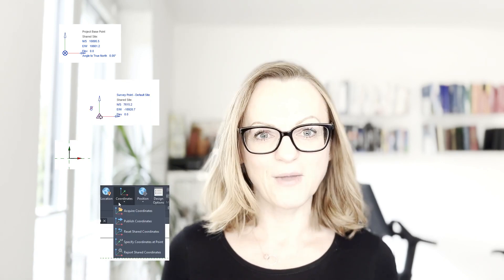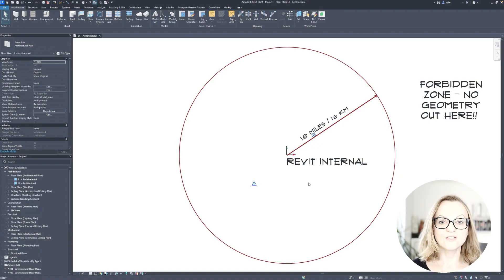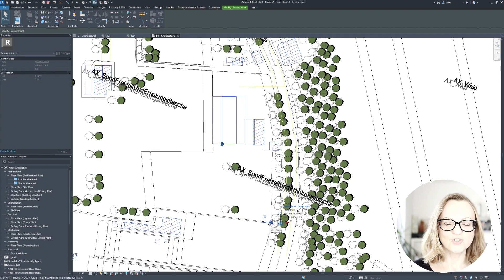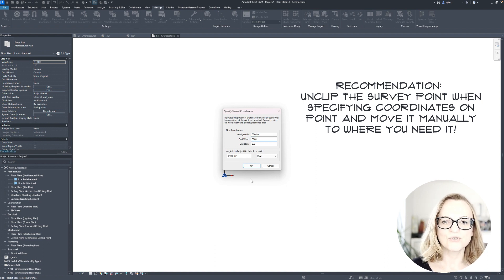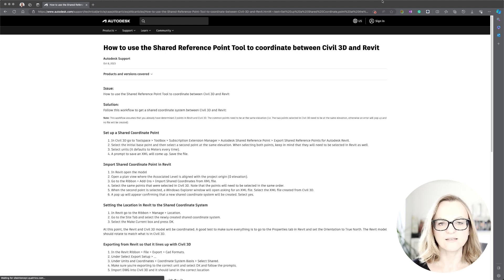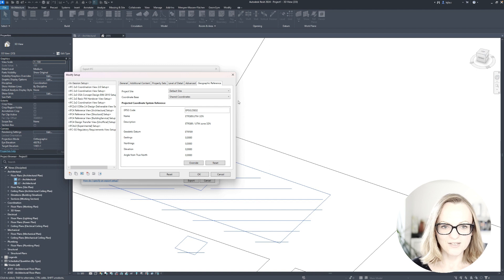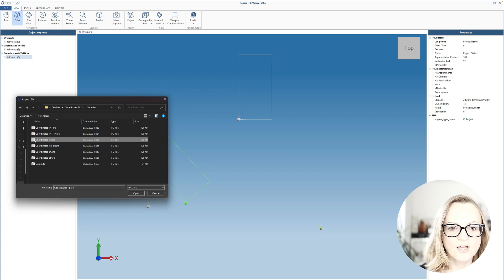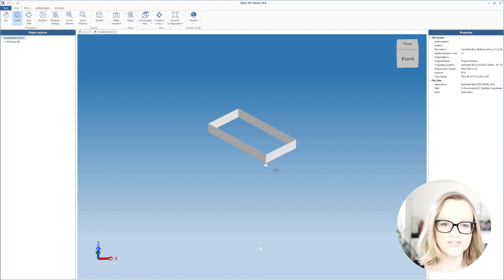Georeferencing in Revit and IFC - Pt. 1: The Basics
This video provides a brief introduction into the basics of georeferencing Revit projects and exporting them to IFC.

Timestamps:
00:41 Revit origins (Internal, Project Base, Survey Point)
01:52 Acquiring coordinates from DWG
04:10 Other ways of specifying coordinates
06:10 Exporting to IFC
08:00 Analyzing the IFC export results in open IFC viewer
10:25 Conclusion and Summary